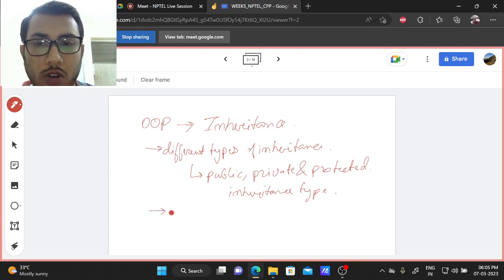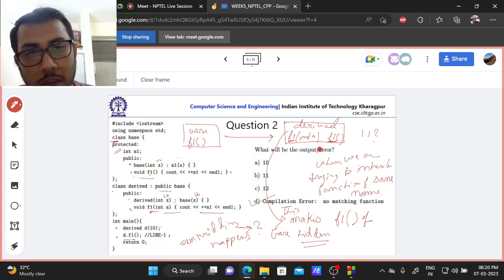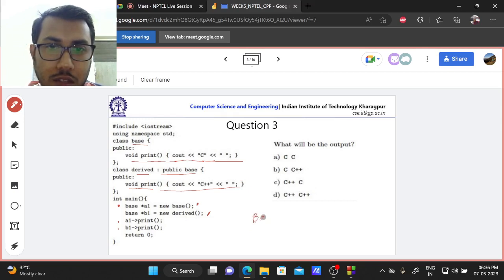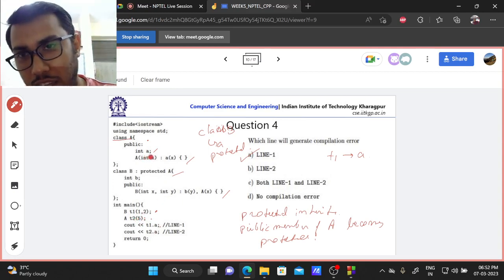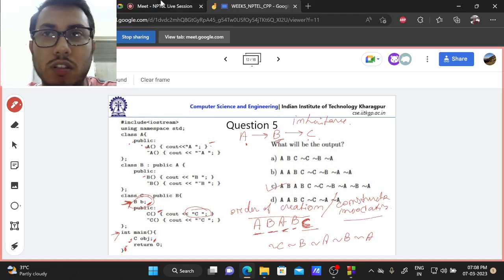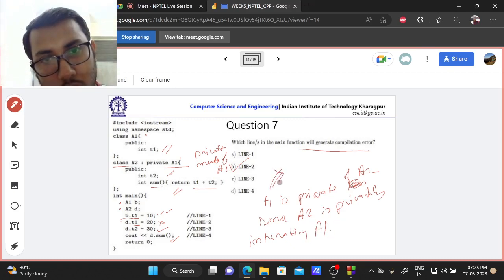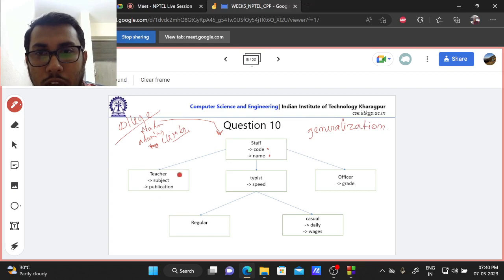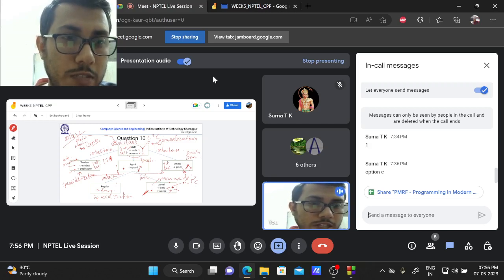NPTEL CPP Live Session - Week 5